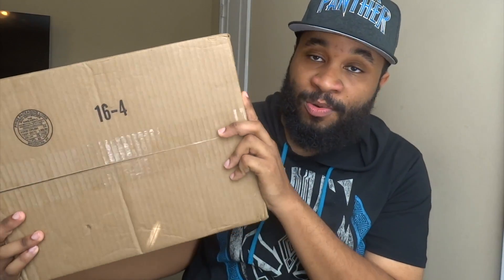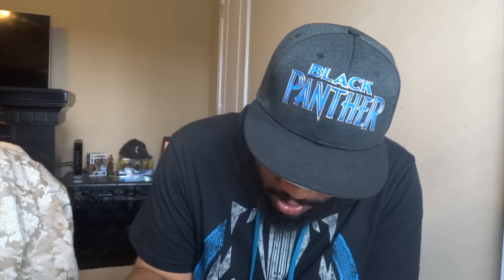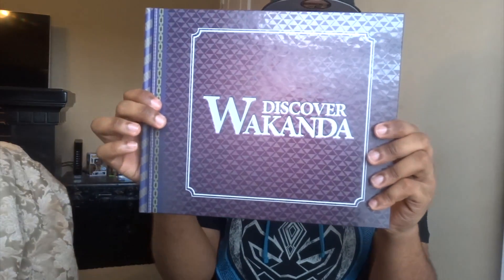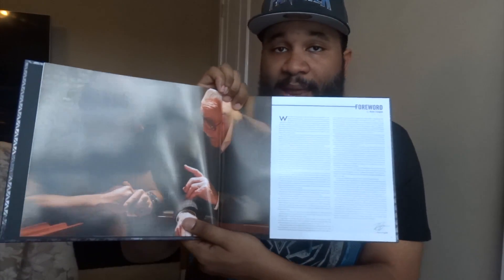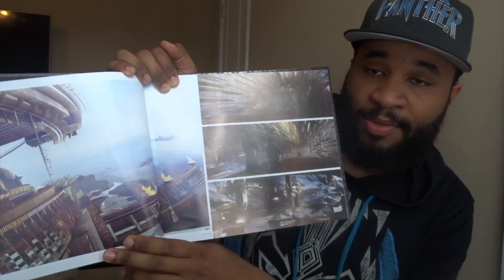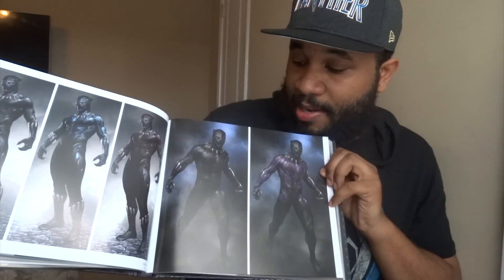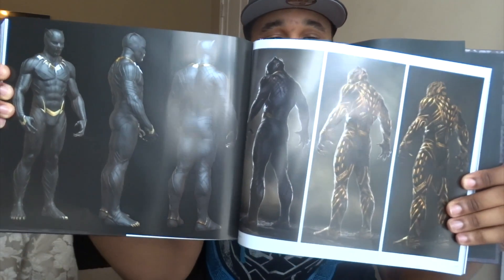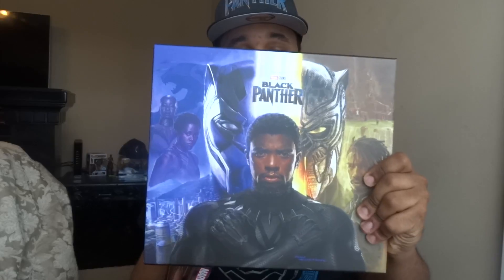SOMEONE CALL SCOOBY - MYSTERY UNBOXING!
Just A Common Fan MYSTERY UNBOXING!

You ever order an item from Amazon... and then forget what it was when it arrives?! Let's find out together!

All items paid for by Just A Common Fan himself. All opinions are 100% my own.

"Just A Common Fan" is entertainment based on Geek Culture. The channel covers entertainment, news, and personal opinions and reviews on movies, comics, tech, video games and all parts of Geek Culture.